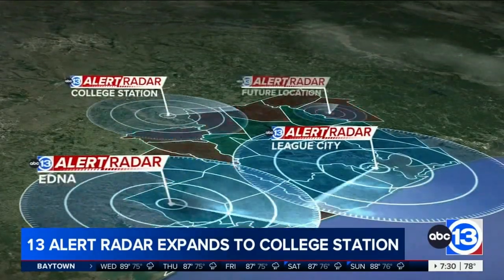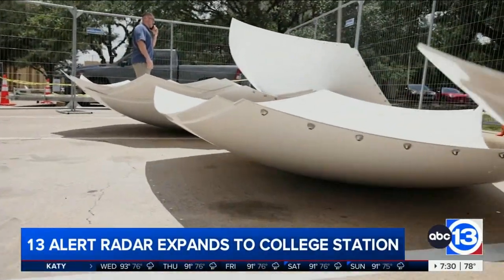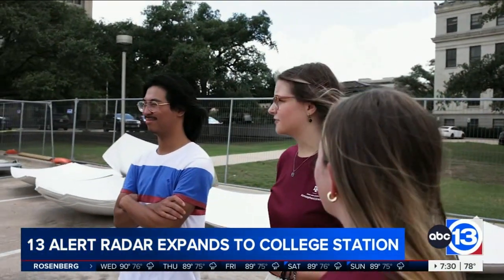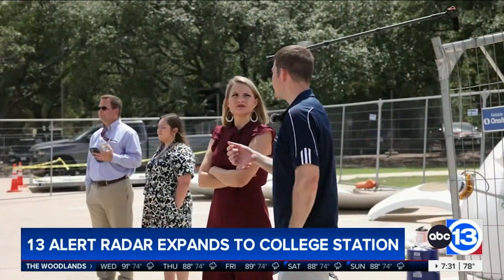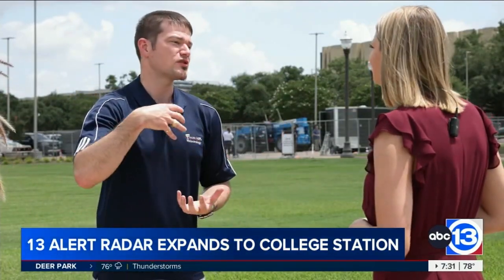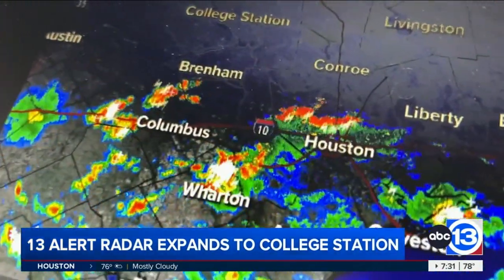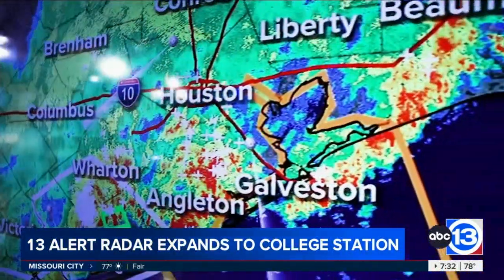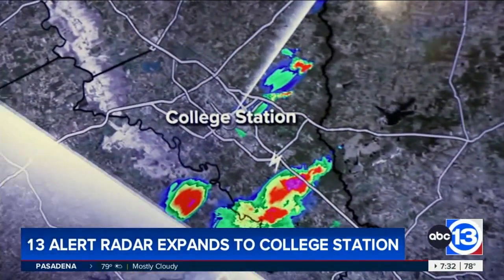13 Alert Radar network gets even better with College Station expansion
Look at the highest point in Aggieland, and you might just spot the biggest weather technology breakthrough in decades.